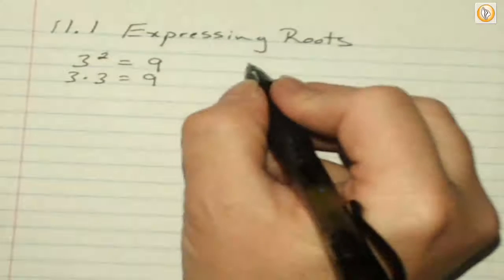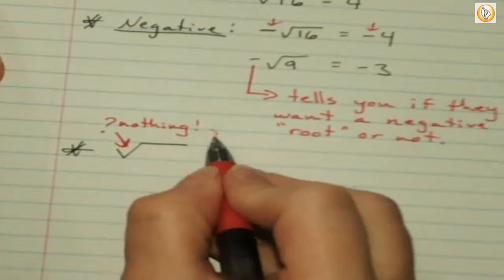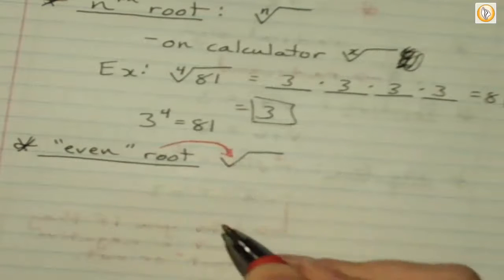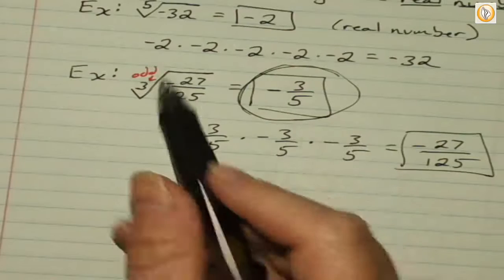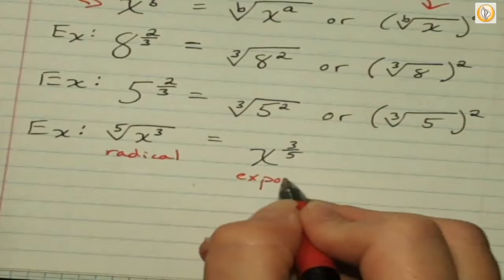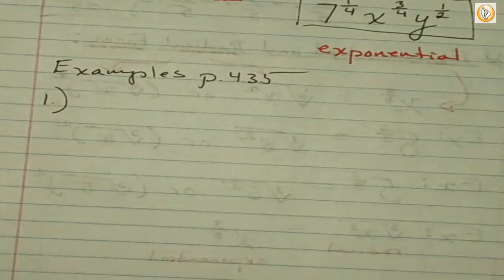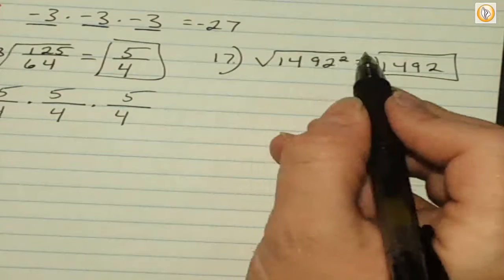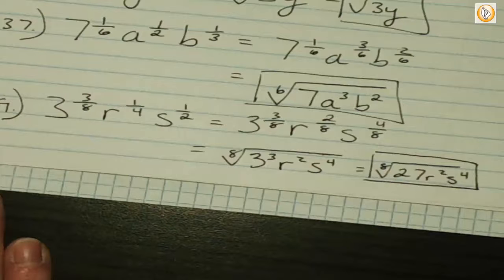Alg. 1: 11.1 Expressing roots